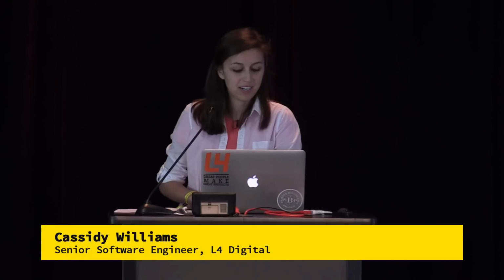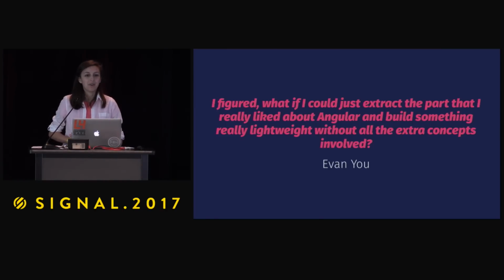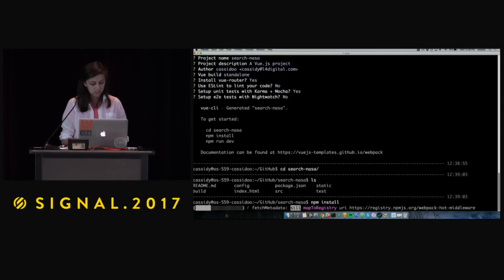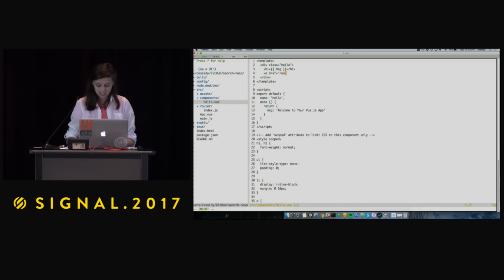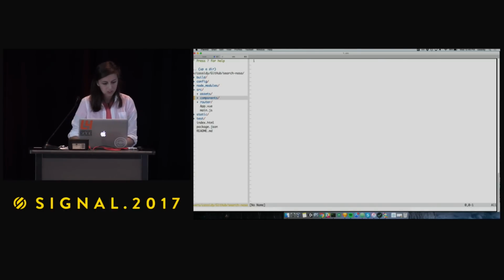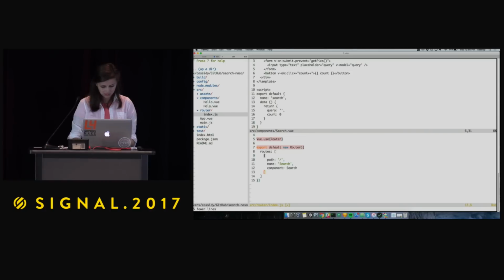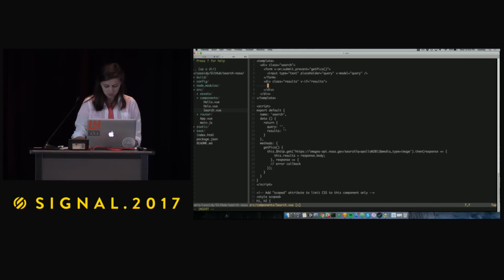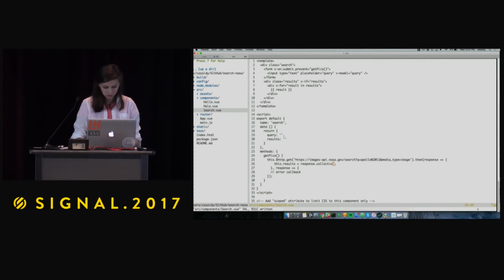Vue.js from the Backend: Building a Robust Front End to Compliment Your Back End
When you're building a robust back end, oftentimes the front-end side of your app doesn't get much love, and you end up with a glorified HTML page with maybe some Bootstrap thrown on top. Let's change that. We're going to go through how simple and fast it is to set up a proper web application with Vue.js (and other fun framework goodies) on top of a working backend. So, the next time you're building an amazing project, your users can see your data and like it.